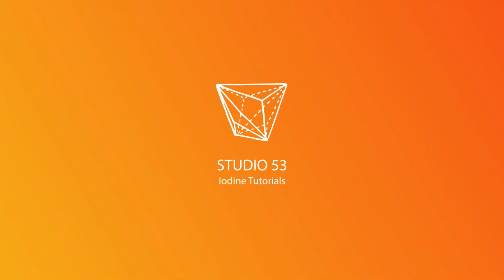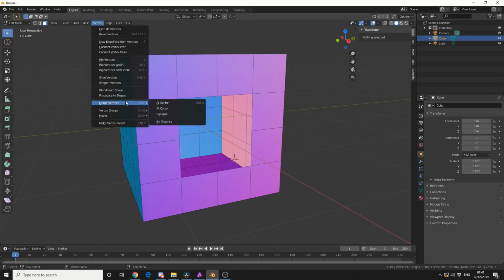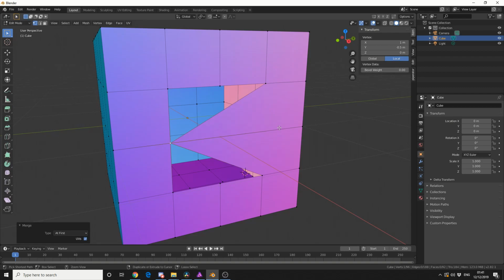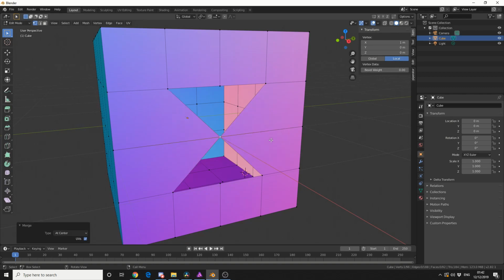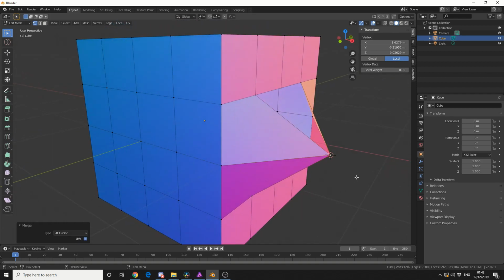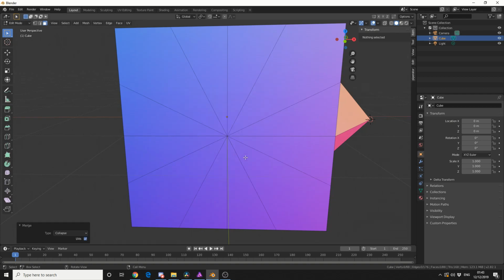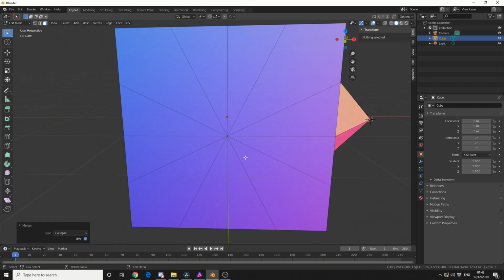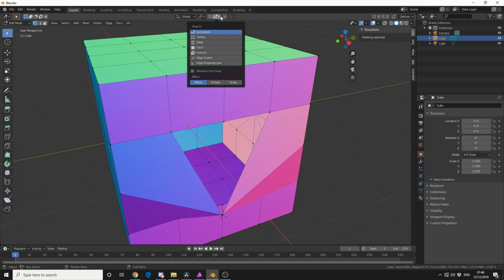Blender 2.8 Modeling Series: Merge Vertices a.k.a weld points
A quick overview how to merge vertices "weld points

This tool allows you to merge all selected vertices to a unique one, dissolving all others. You can choose the location of the surviving vertex in the menu this tool pops up before executing: